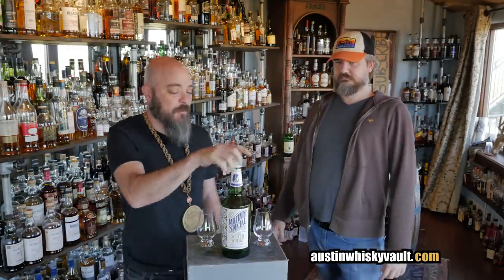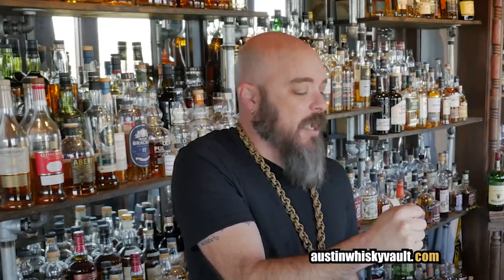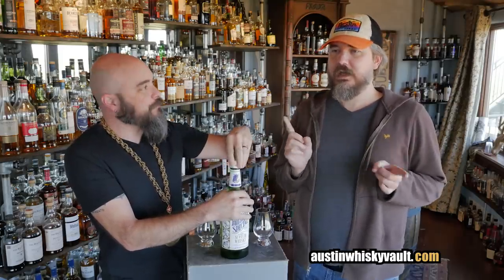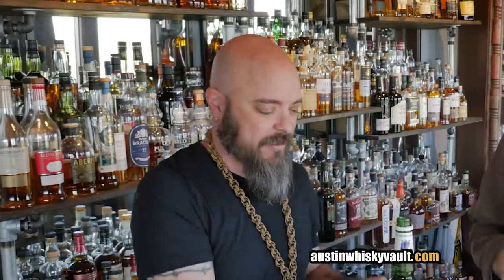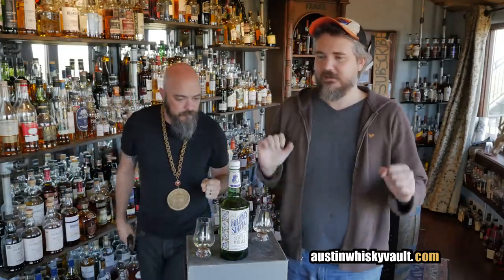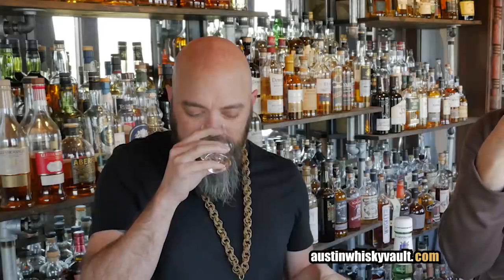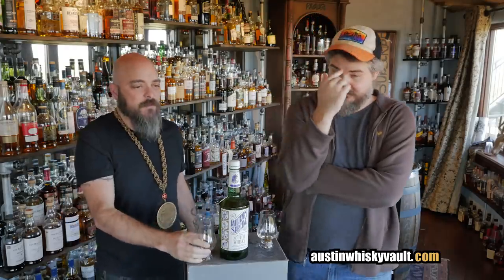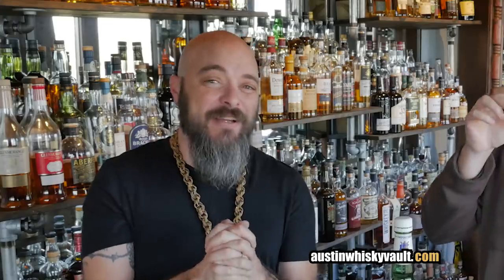Whiskey Review: Military Special Blended Scotch with Johnnie Walker Red Label Comparison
Today we taste and review Military Special Blended Scotch and compare it to Johnnie Walker Red Label.